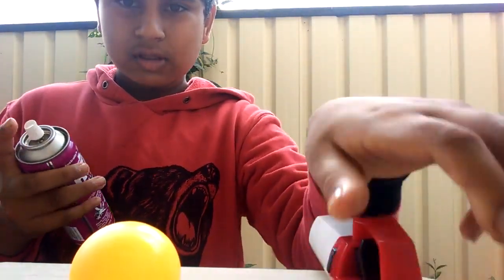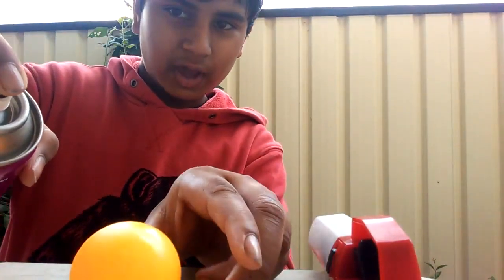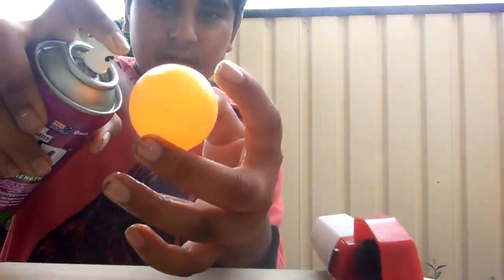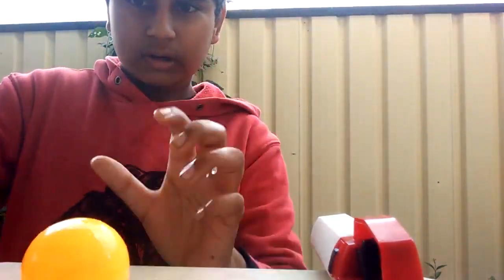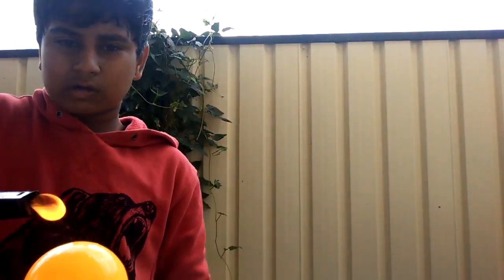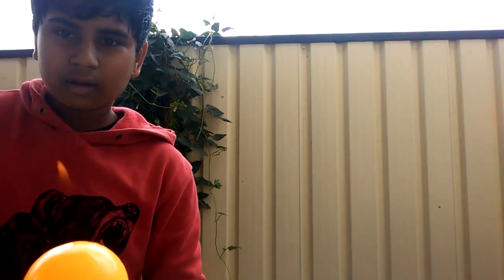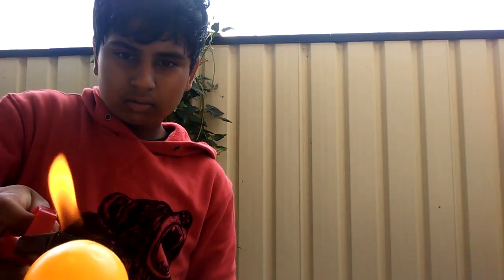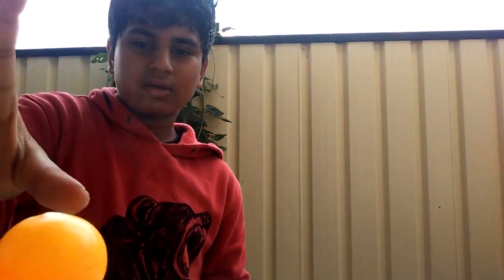Ping Pong Candle Tutorial